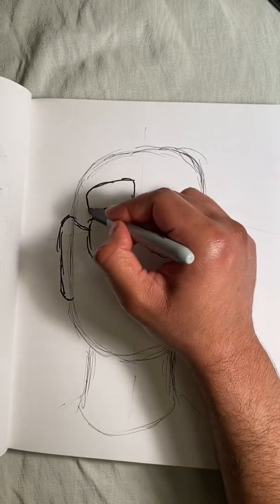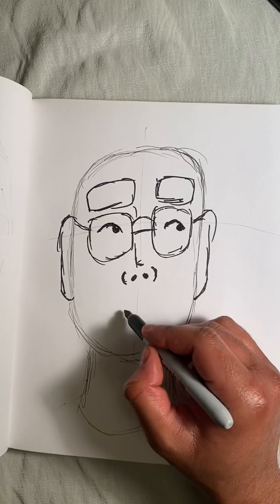Female face vs Male face: How do I differentiate it?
One of the first struggles a beginner artist will experience is differentiating male and female characters. As we all know, it all starts with the face. How to know the character your drawing is female or female? Watch the video to know.